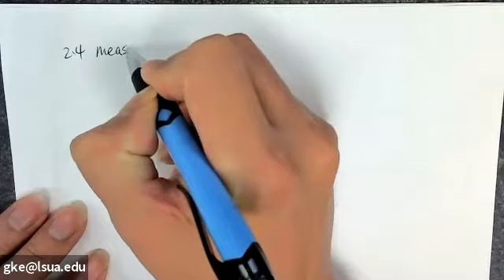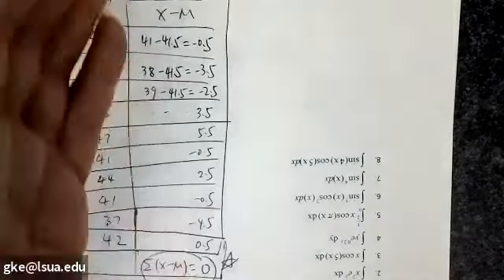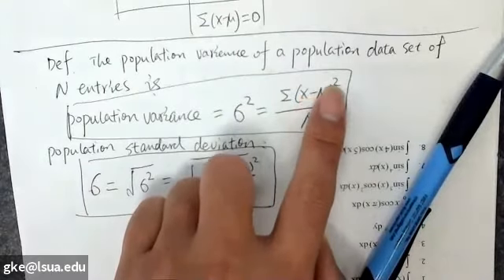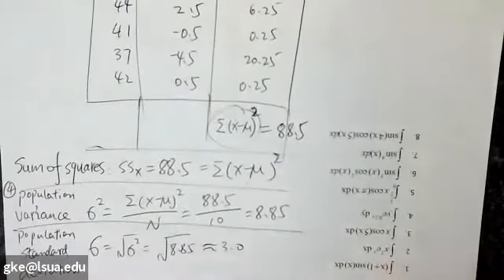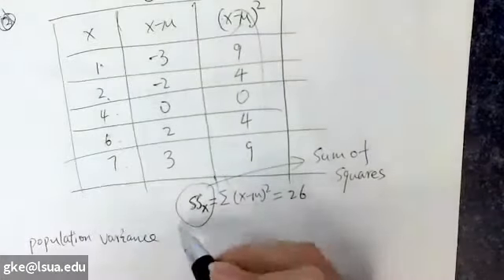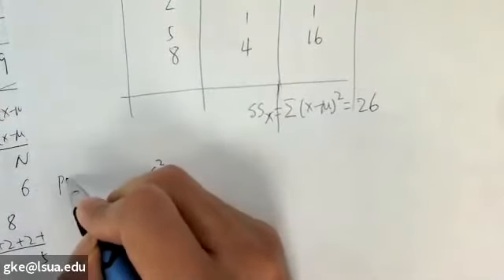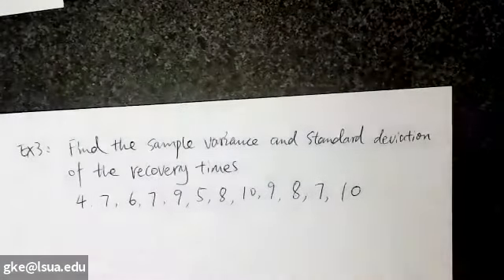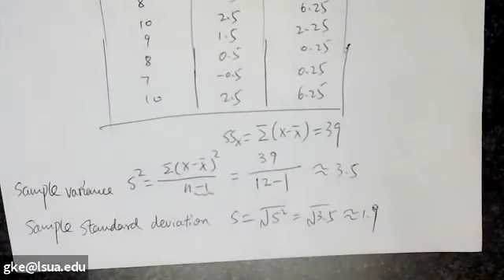General Statistics Class 2-3: Population/Sample Variance and Population/Sample Standard Deviation